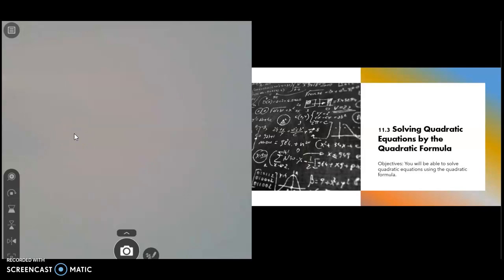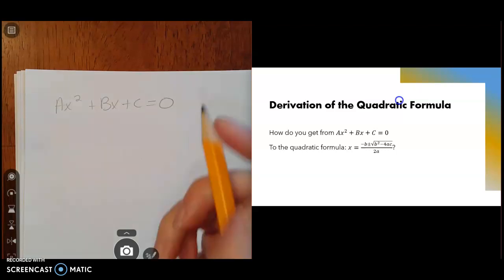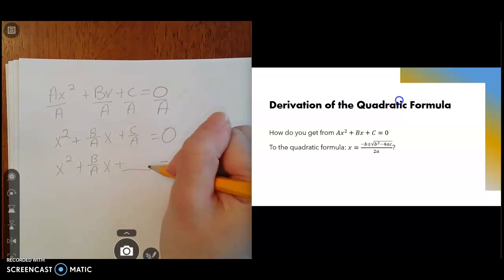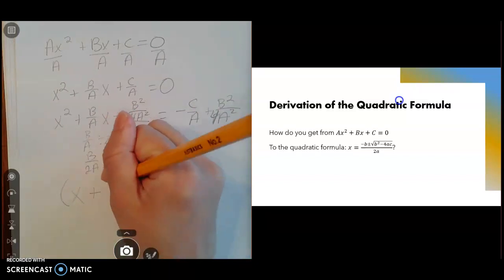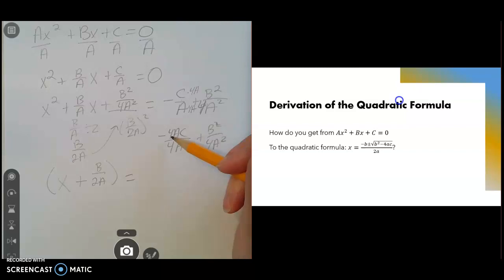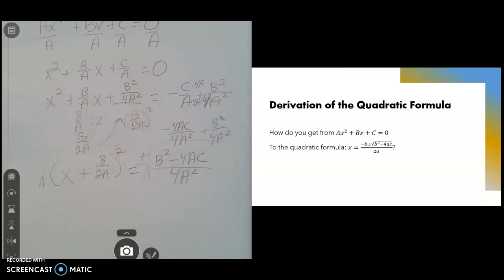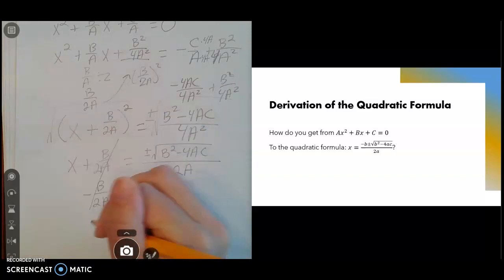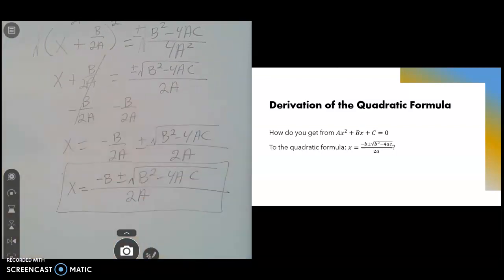11.3 A - Deriving the Quadratic Formula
Lesson video on how the quadratic formula is derived by completing the square.